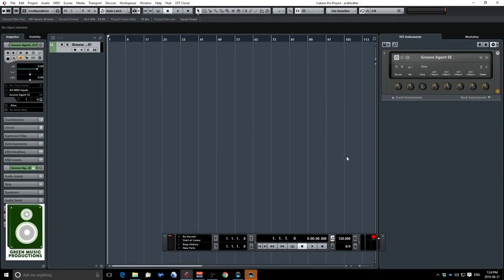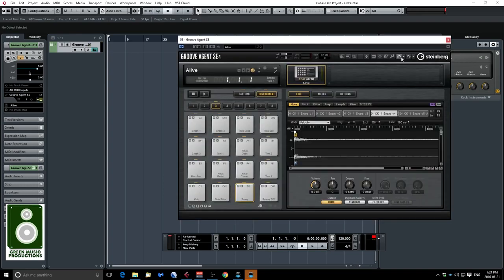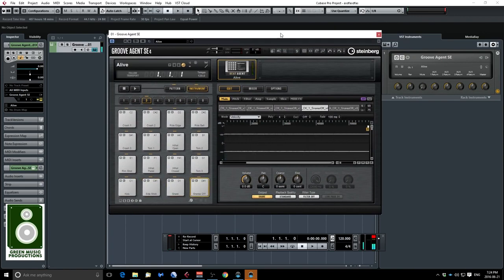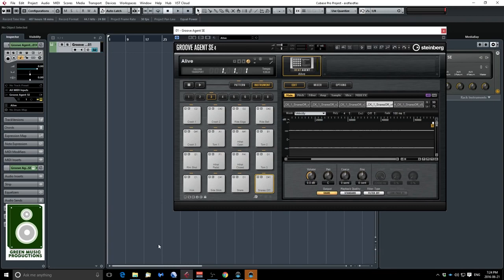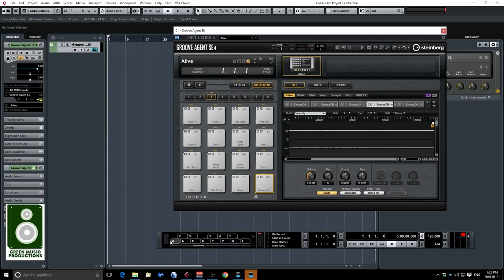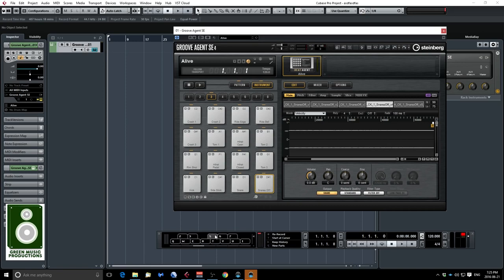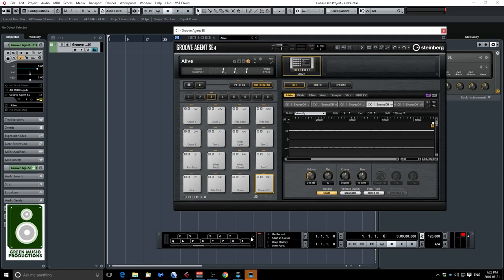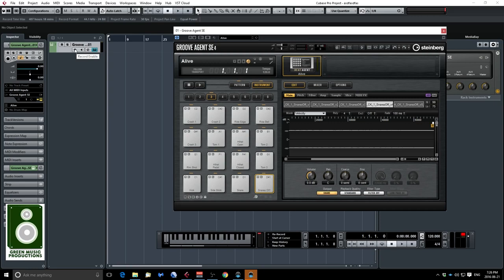Cubase 8.5 Tips Use your computer keyboard as a midi controller (virtual keyboard)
Hey guys, in this video I'm showing you how to use the virtual keyboard in Cubase pro to play and record midi using your computer keyboard instead of a midi controller. I hope you'll enjoy.

Another insight from Production Room Leeds covering the integration of a USB Midi Controller Keyboard with Steinberg Cubase 7.5 DAW and Native Instruments Komplete 9 VST Instruments and Plug.

How to use your computer's QWERTY keyboard to play notes in Mixcraft.

No midi-controller? Use Resons' on-screen piano keys which allow you to use your QWERTY keyboard or mouse! Everything you need to know about using this great tool. My music: .